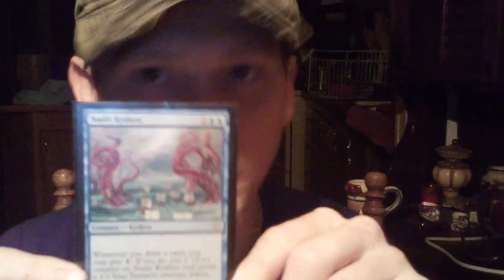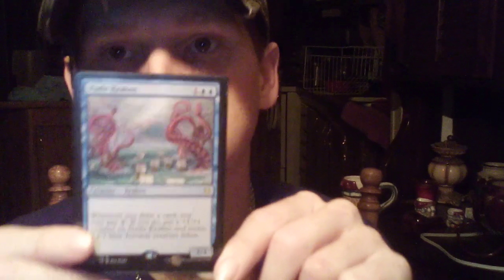MTG top 5 most underated cards in standard and giveaway winner announcement!!!!!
Big thanks to everyone my recovery is going well my speech is almost back to normal also ty the support of yall my MTG fam my wife and my kids I would be in a rough place congrats to Michael and let's get to 50 subs share anyway you can Mtg tabletopgames GIVEAWAY!